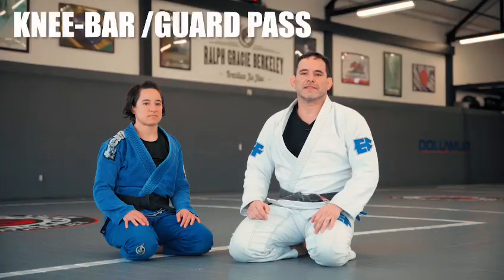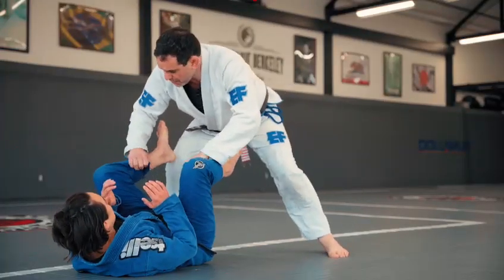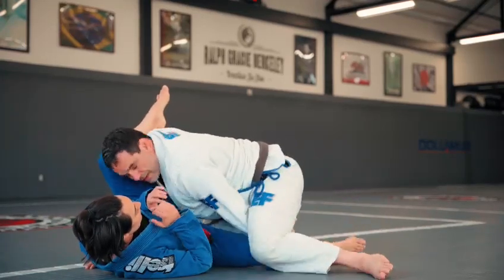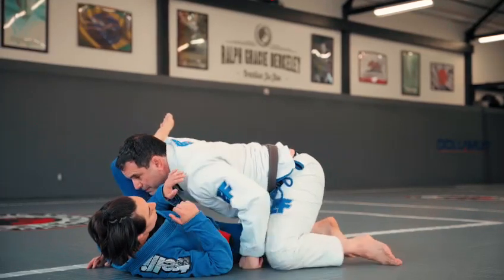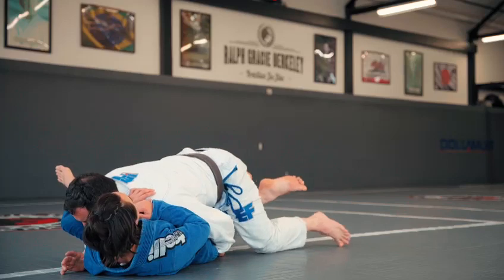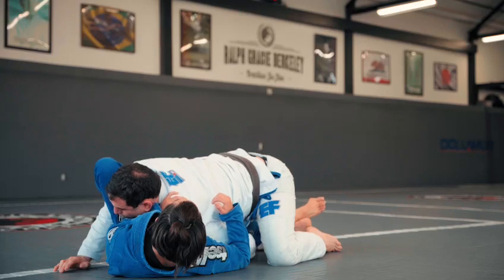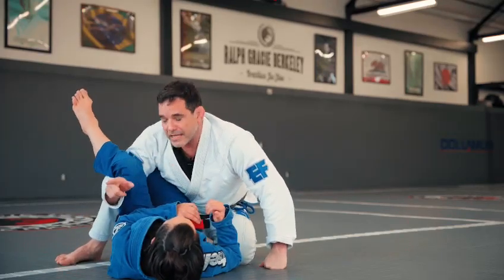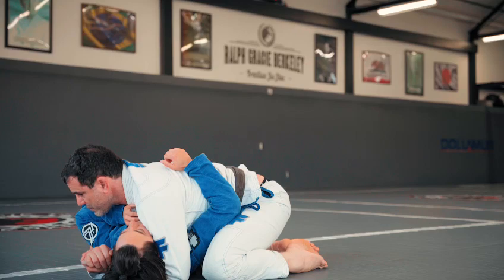Threaten the Knee Bar as you Pass the Guard (Over-Under Details)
In this lesson, Prof. Eduardo breaks down the basics of the knee bar while securing the Over-Under pass. If your opponent moves to defend the knee bar, you have an opportunity to complete the pass. When completing the pass, Prof. Eduardo recommends that you shelf your opponent's legs on your thigh and trap their hips from moving before moving on to establish your side control. This details helps to prevent your opponent from escaping back to a guard position. Give these techniques a try and let us know what you think!